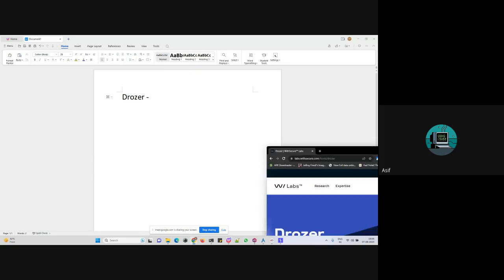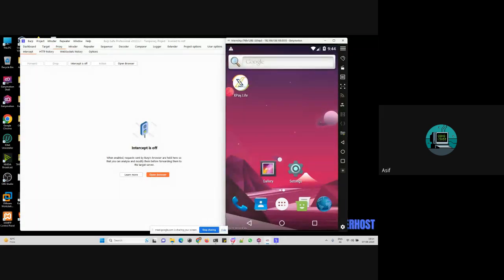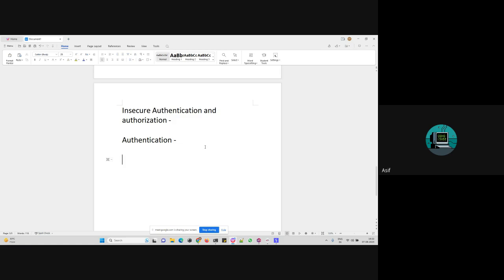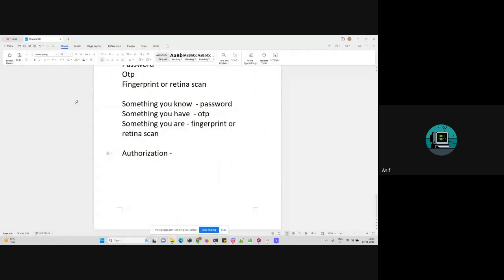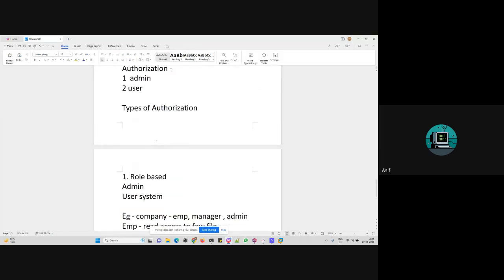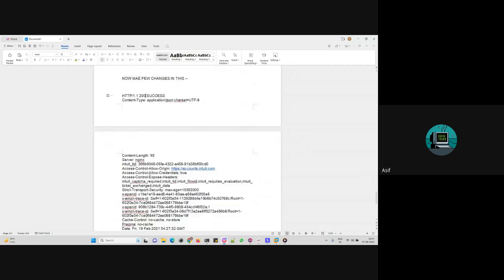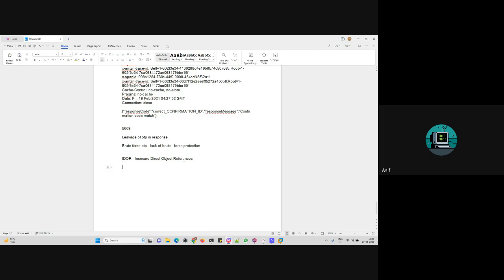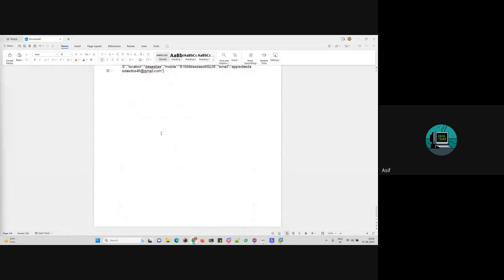Android Application Penetration Testing Day 5